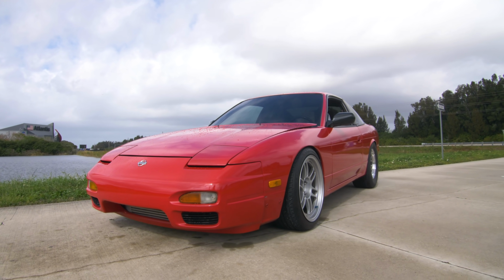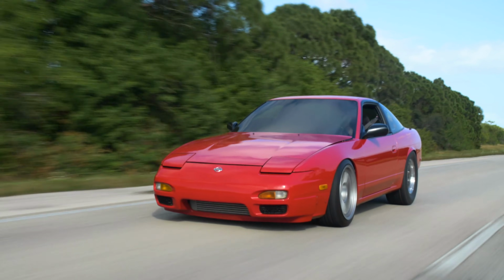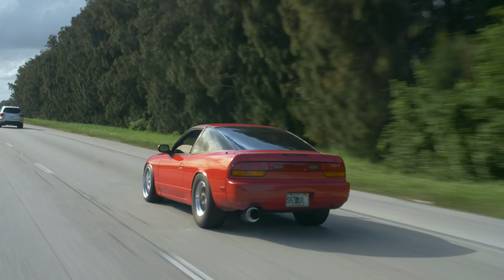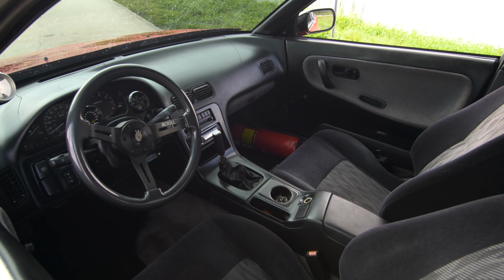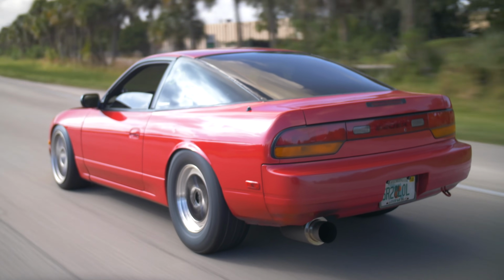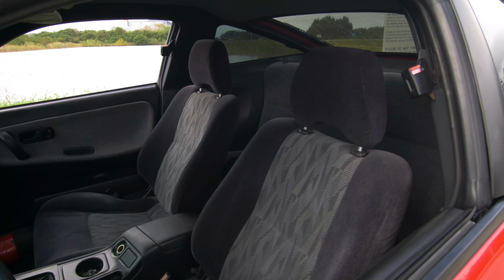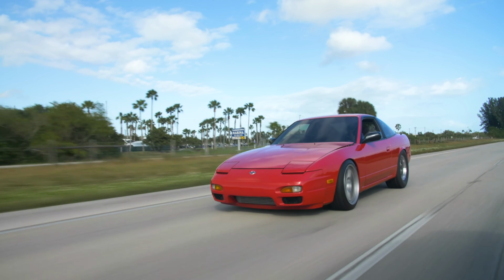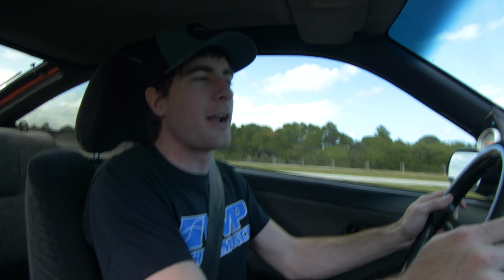700HP KA-Turbo S13 240SX Review! Is the KA Worth Swapping?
The S13 240SX hatch is one of my favorite JDM cars ever in the 90's era. However when the United States received the Nissan 240SX we felt like we got the bad end of the bargain. Equipped with a KA DOHC motor rather than the turbocharged SR20DET, the 240SX didn't seem to have the same punch its JDM brothers did. The SR20 by most enthusiasts is considered the better motor to have in the S-Chassis. Some people out there however decide to go a different route. What if you took the unloved KA engine and tuned it to its max potential? Today we drive this absolutely immaculate S13 equipped with a built KA-T engine setup making 700HP to the wheels. With a blistering 9 second quarter mile time ad a 300ZX Z32 transmission, this car feels like a time capsule of the 1990's. So is it worth swapping your 240SX's engine to an SR20? Let's go for a drive and find out!